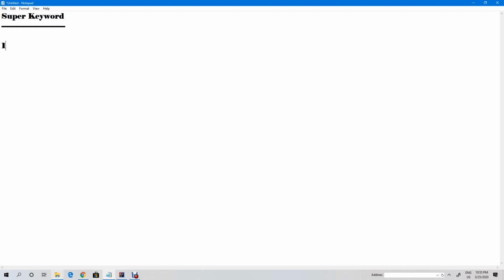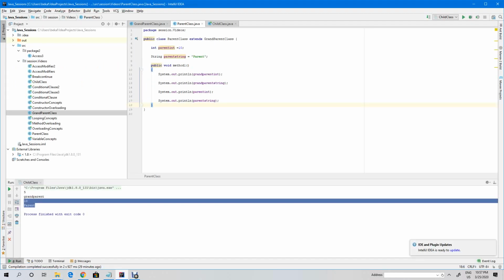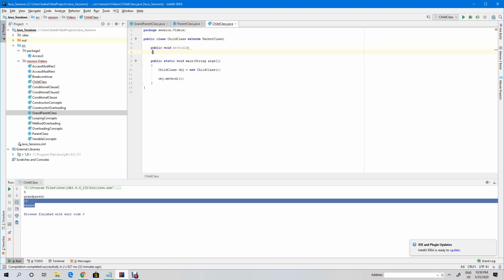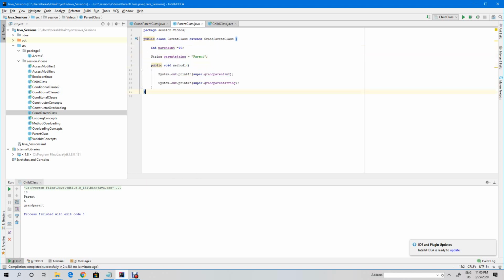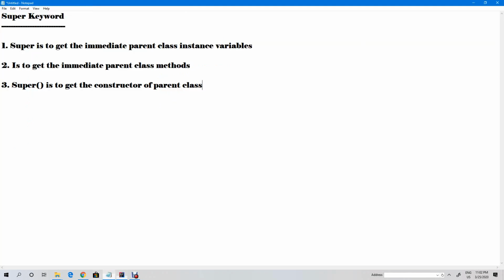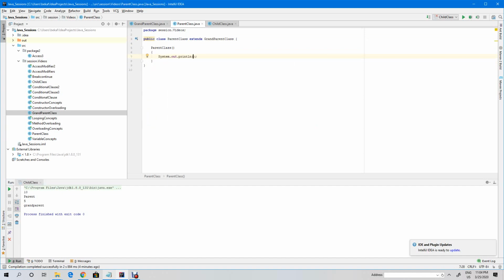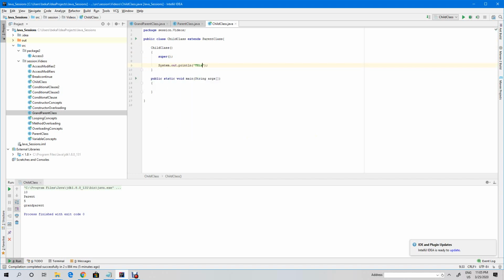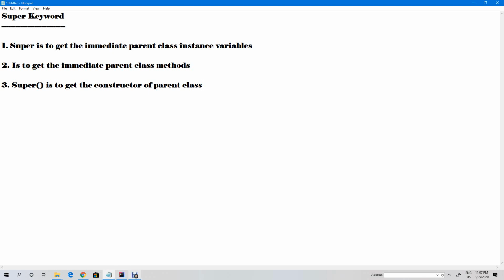11. Core Java: Super Keyword